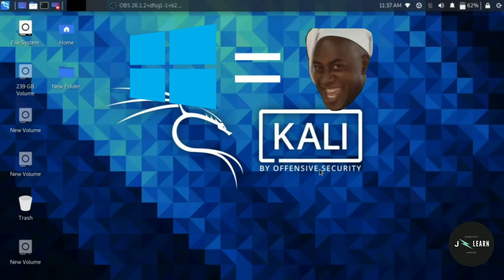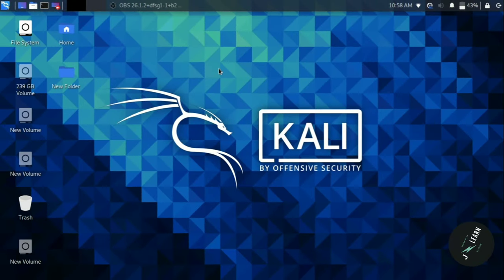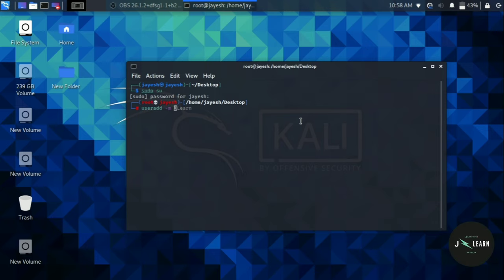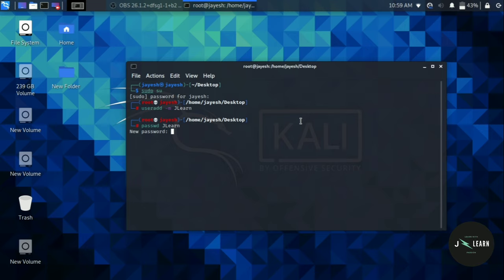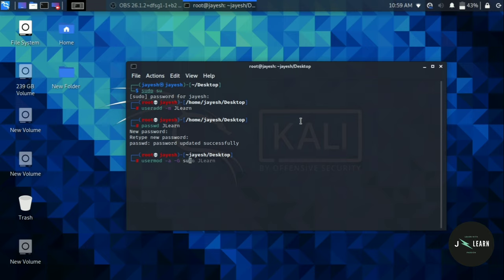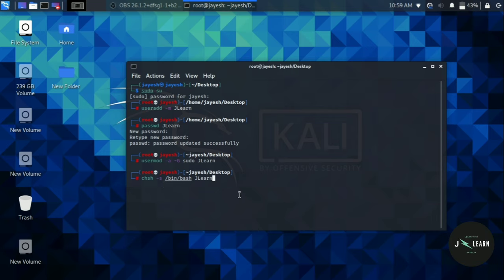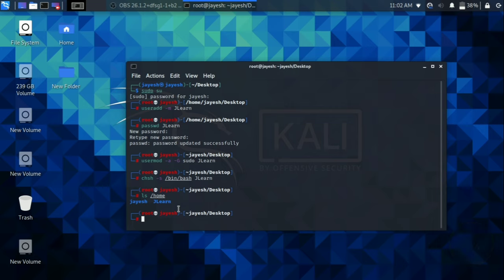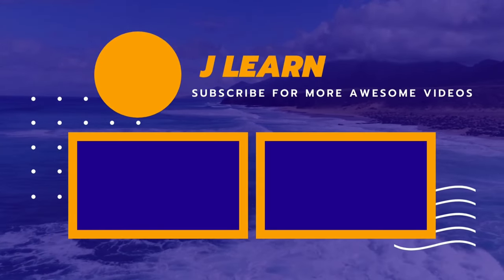Create New User In Linux | Add New User In Ubuntu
In This Video You Will Be Learning How To Create User In Any Linux Operating System